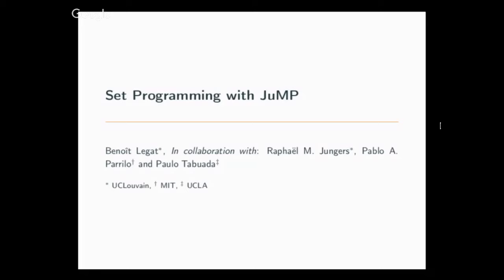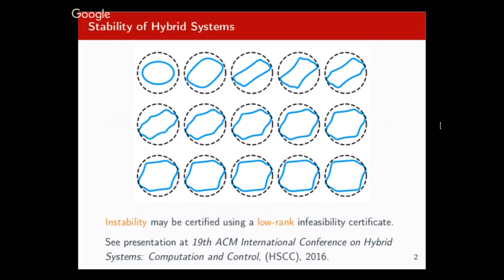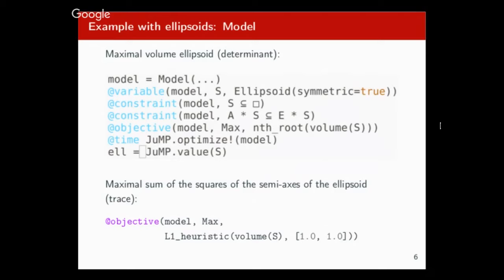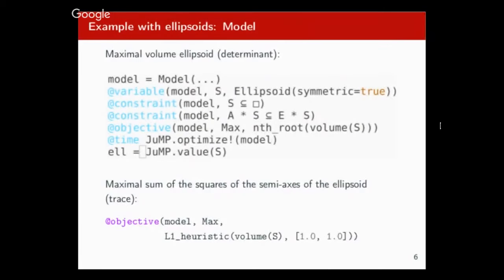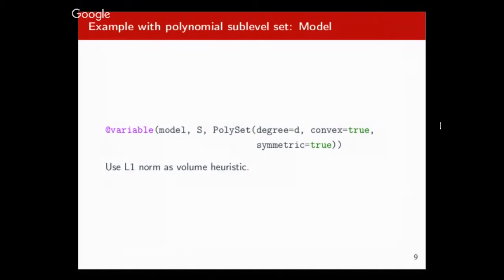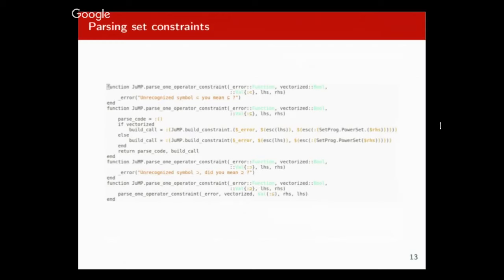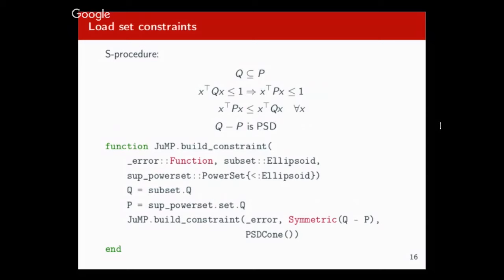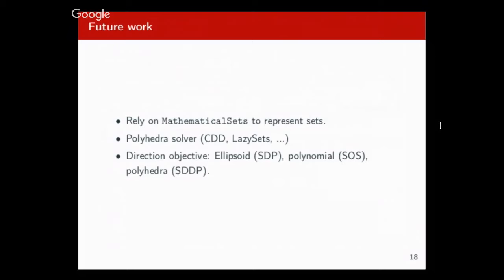Benoît Legat @ JuMP-dev 2019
Set Programming with JuMP